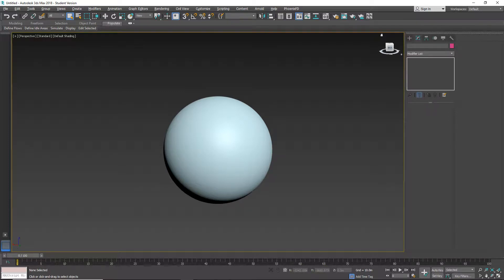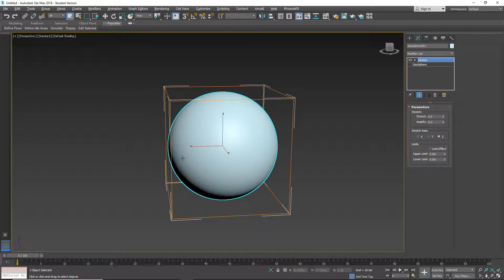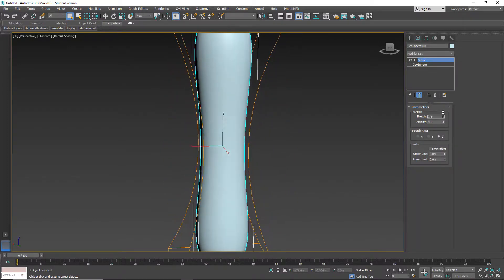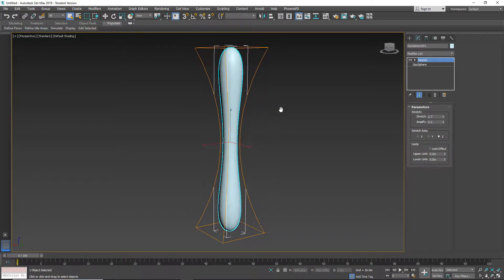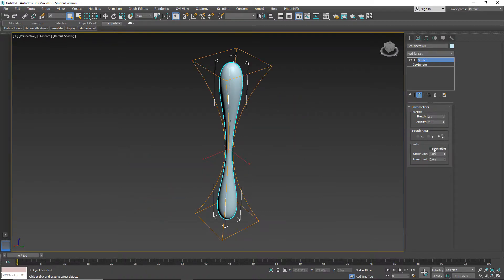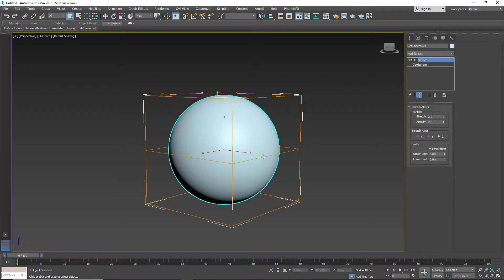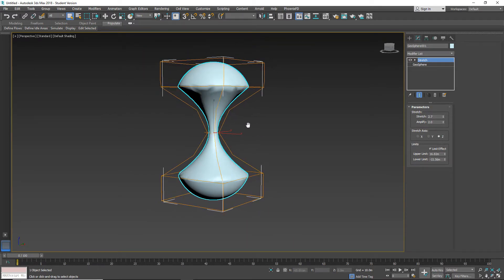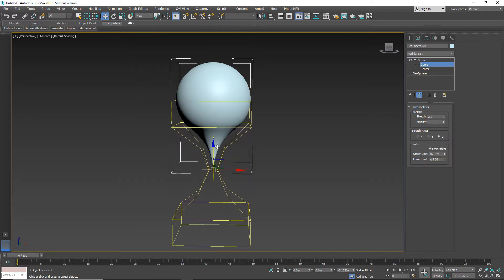3DS MaX - Stretch modifier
In this 3ds max tutorial i will show you how to use STRETCH modifier
from Modifier List.